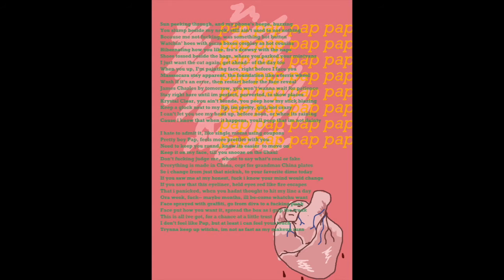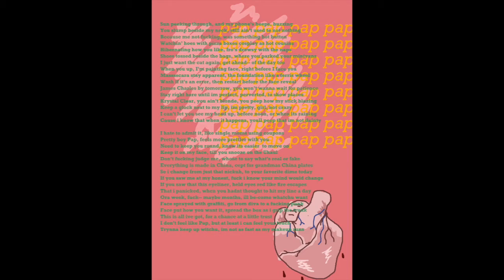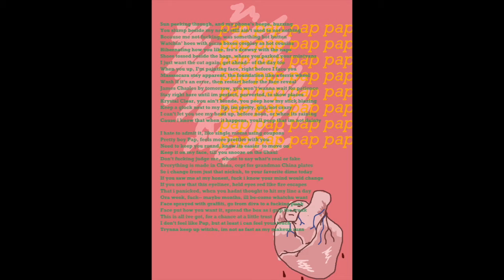pibblepap - L'OREAL [Audio]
"God don't like ugly"

VERSE 1:
Sun peeking through, and my phone’s beeps, buzzing
You slump beside my neck, still ain’t used to not nothing
Because me not fucking, was something hot button
Watchin’ hoes with pizza boxes cosplay as hot cousins
Hibernating how you like, fro’s drowsy with the naps
Shoes tossed beside the bags, where you parked your minivans
I just want the cat again, get ahead-- of the day too
When you up, I’m painting face, right before I face you
Masssscara stay apparent, the foundation like a ferris wheel
Wash if it’s an error, then restart before the face reveal
James Charles by tomorrow, you won’t wanna wait for patience
Stay right here until im perfect, perverted, to show places
Krystal Clear, you ain’t blonde, you peep how my stick blazing
Keep a glock next to my lip, im pretty, girl, not crazy
I can’t let you see my head up, before noon, or when its raining
Cause i know that when it happens, youll peep that im not dainty

HOOK:
SUNDAY MORNING! I JUST WANT TO WEAR IT ON MY
FACE
INTHE MORNING! I JUST WANT TO WEAR IT ON MYYY (x2)

POST CHORUS:
NOTHING’S EVER HIDDEN WHEN THE SUN COMES IN (X2)
I WAS FEELING PRETTY FLY, NOW YOU LOOKIN AT ME DRY
NOTHINGS EVER HIDDEN WHEN THE SUN COMES IN

VERSE 2:
Pretty boy Pap, feels more prettier with you
Need to keep you round, know its easier to move on
Keep it on my face, till you snooze on the Uhaul
Don’t fucking judge me, whose to say what’s real or fake
Everything is made in China, cept for grandmas China plates
So i change from just that nickel, to your favorite dime today
If you saw me at my honest, fuck i know your mind would change
If you saw that this eyeliner, held eyes red like fire escapes
That i panicked, when you hadnt thought to hit my line a day
Ora week, fuck-- maybe months, ill be-come whatchu want
Face sprayed with graffiti, go from diva to a fucking punk
Face put how you want it, spread the box as i grip the trunk
This is all ive got, for a chance at a little trust
I don’t feel like Pap, but at least i can feel your touch
Trynna keep up witchu, im not as fast as my makeup runs

Composed by: Obi Ehn
Lyrics by: Obi Ehn
Mixed and Mastered by: Geovanny Ovalle